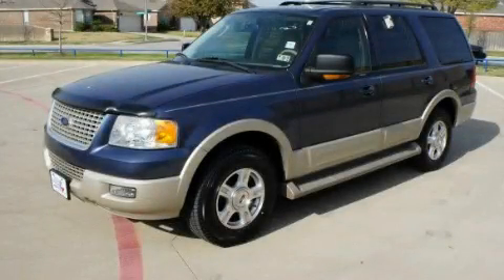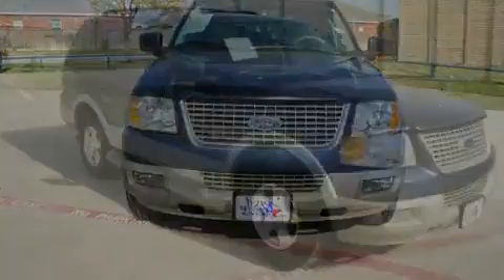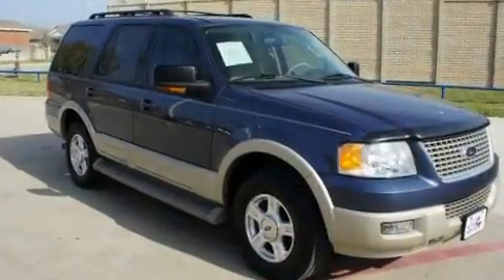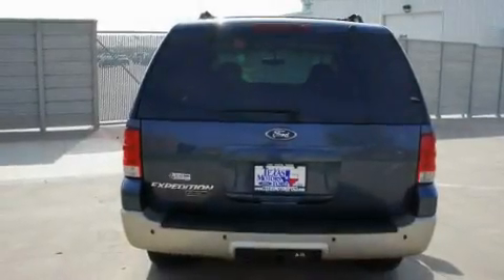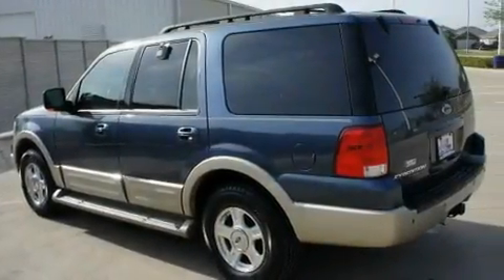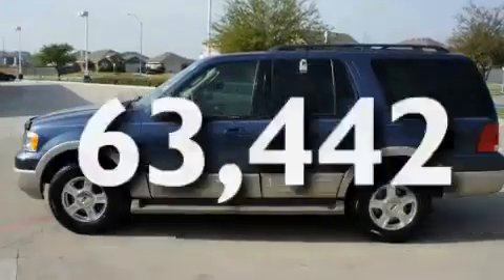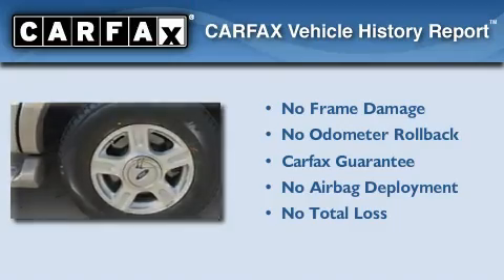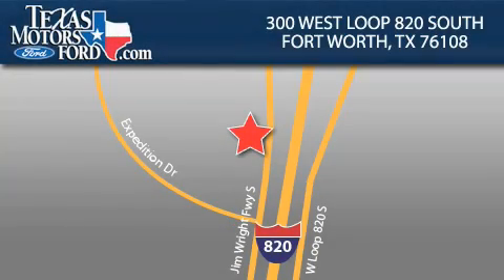2005 Ford Expedition Weatherford TX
Year : 2005

 Make : Ford

 Model : Expedition

 Engine : Gas V8 5.4L/330

 Trans . : Automatic

 Exterior : Med Wedgewood Blue Metallic

 Miles : 63,442

 300 West Loop 820 South

 Preowned 2005 Ford Expedition Fort Worth TX